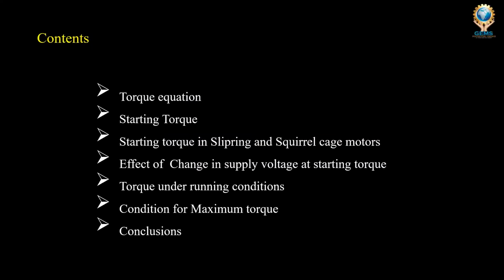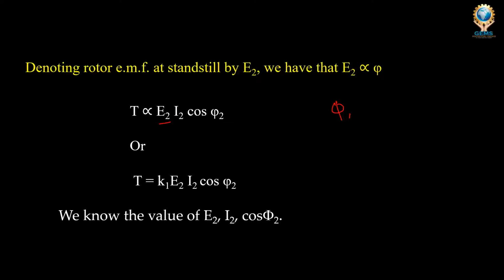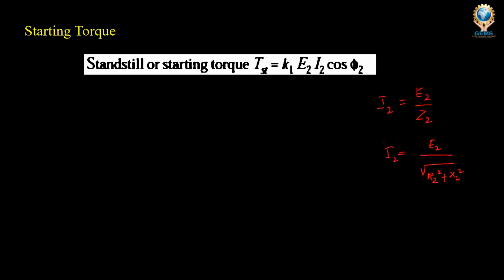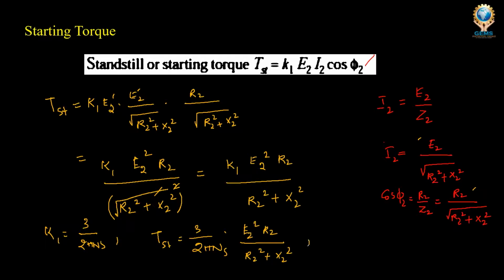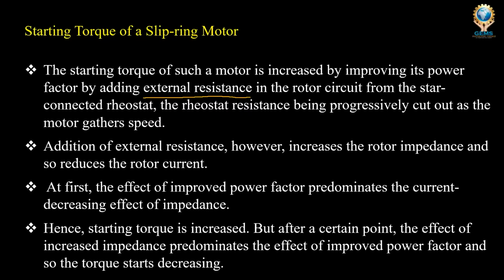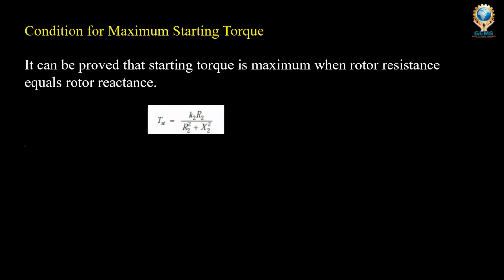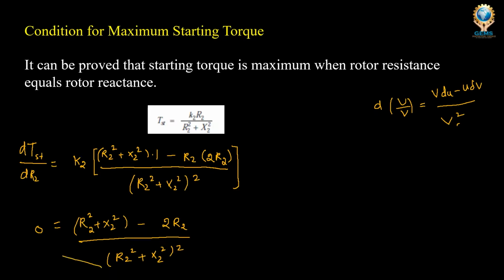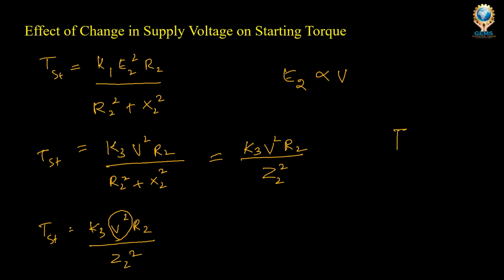L6- Torque equation Starting conditions